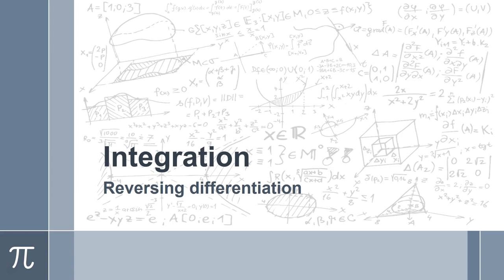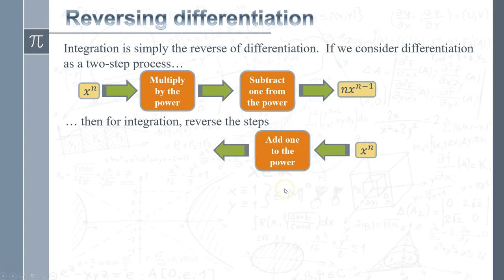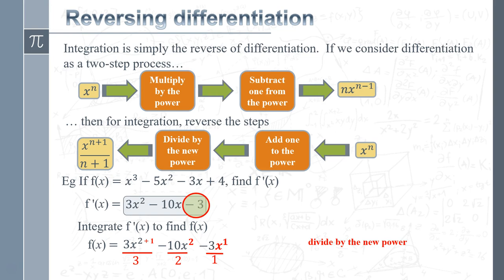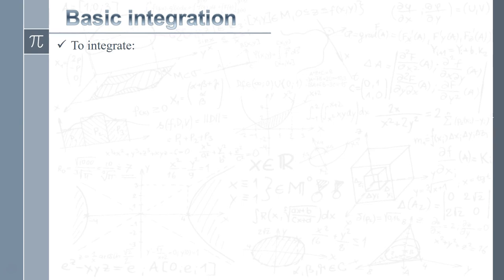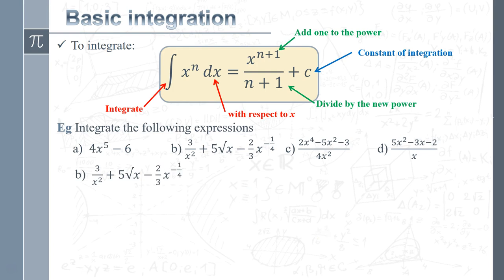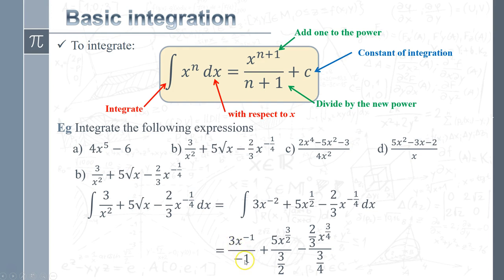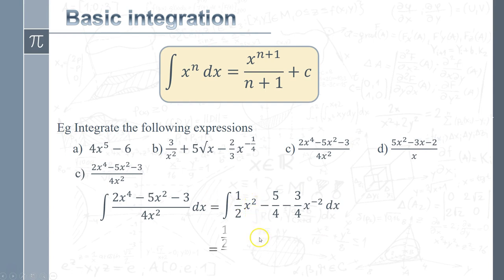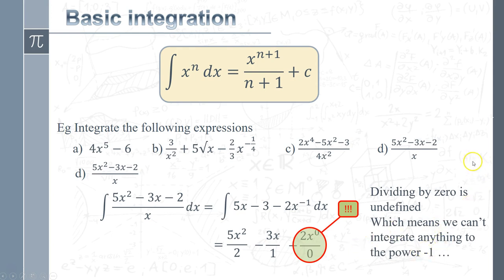Integration - Reversing differentiation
An introduction to integration.